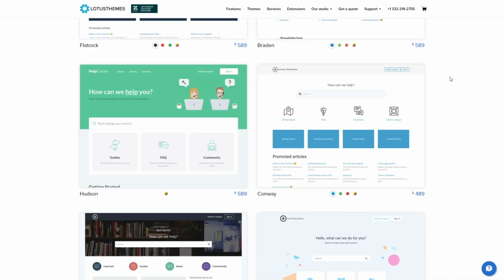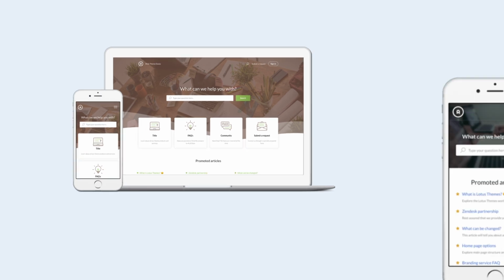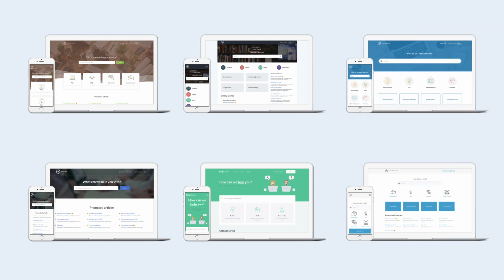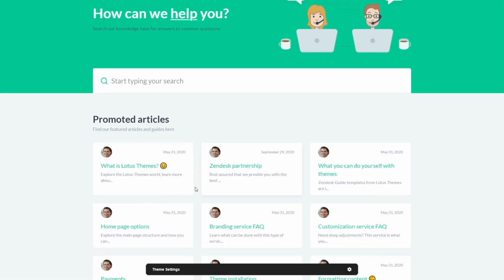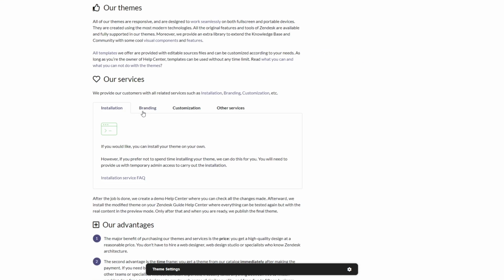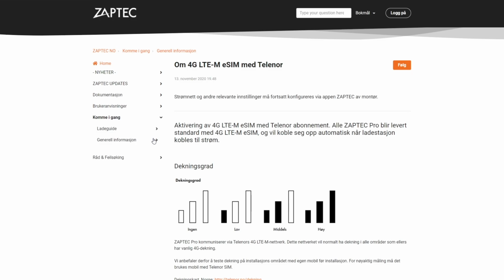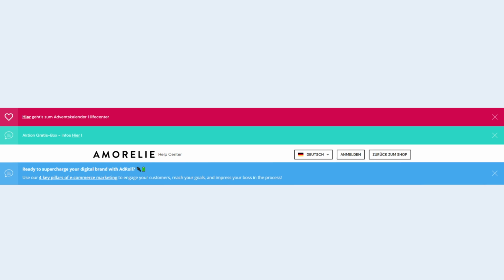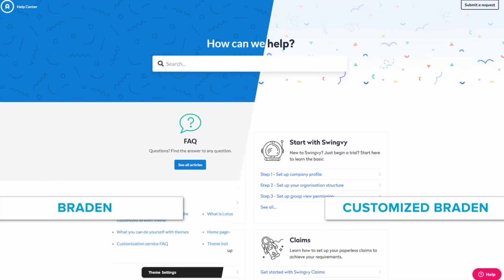Zendesk Themes for Guide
The standard Zendesk theme, Copenhagen, is the only free option for Zendesk Guide that is offered by default. As a free theme, it looks pretty good and works well. However, it’s difficult to meet every customer's needs with a single solution. So if the design and structure of this Zendesk Guide theme don't fit your needs, you’ll have to spend a lot of time and resources to customize it.

Regarding this issue, Zendesk recommends a wide range of responsive templates from their partner Lotus Themes that specializes in Guide design and customization

Each of these Zendesk help center themes has a unique design that meets different needs.

They offer:
- Different color options.
- Various homepage layouts. You can add or remove the category list, category tree, and promoted articles.
- Custom blocks with icons and text.
- Extended in-built functions like Zendesk formatting components that make your articles gorgeous and easier to read. They include accordions, tabs, font sizes, text styles, codes, quotes, descriptions, lists, links, tables, callout blocks, images, videos, and Font Awesome icons.

Plus, you can further improve your template with ready-to-use Zendesk extensions like:

- Side Navigation to show categories, sections, and articles on inner pages.
This Zendesk add-on creates a list of collapsible items. If you change your knowledge base structure or add new articles or sections, they will be added automatically.

- Table of Contents in articles, allowing users to quickly find the parts they need.
Your customers can find the required parts of the content without scrolling the page up and down. They can click on the relevant title in the right sidebar and immediately get to the article's relevant section.

- Alerts for important notifications. This Zendesk extension allows you to inform your customers about announcements, system outages, releases, and so on.

- And many other Zendesk addons.

Your clients can use your Zendesk help center on different devices: desktops, tablets, and mobile phones. So you should be ready for this and choose a template that looks great and works properly on all of them. Our Zendesk themes are fully responsive, so you don’t have to worry about customer experience.

You can use these Zendesk Guide templates on your help center apart from the standard Copenhagen theme. With these ultra-modern templates, you don’t have to spend long weeks and thousands of dollars to get a bespoke, tailor-made design that matches your brand. Simply choose one of the ready-made Zendesk templates from Lotus Themes that best fits your needs and add anything you like.

Besides, Zendesk help center templates can be easily branded in the theme editor without coding. And if you are familiar with HTML and CSS, you can customize any of our Zendesk knowledge base themes to get exactly what you want.

If you want to save resources, you can always reach out to Lotus Themes for help, and we’ll be happy to assist. Advanced branding, tailor-made customization, Zendesk extensions, and email branding.

00:00 Lotus Themes
0:12 Copenhagen theme for Zendesk
0:27 Various theme designs recommended by Zendesk
0:40 Different color options
0:50 Homepage layouts
1:00 Custom blocks
1:13 Zendesk extensions
1:26 Table of Contents in articles
1:37 How to save weeks of work and thousands of dollars with Zendesk themes